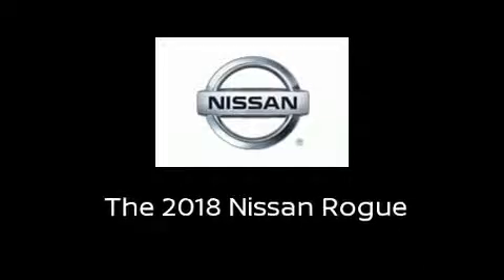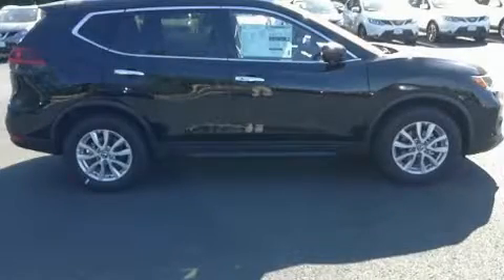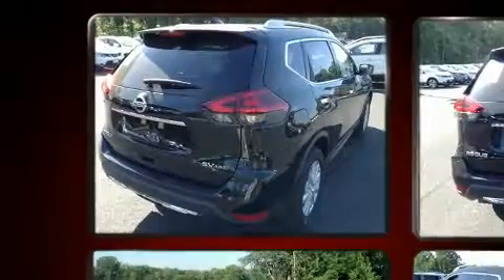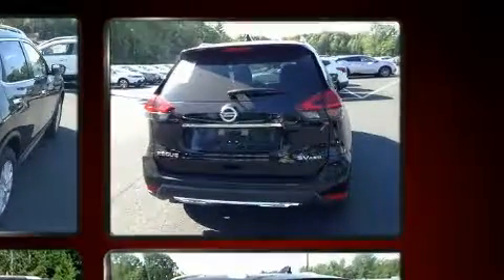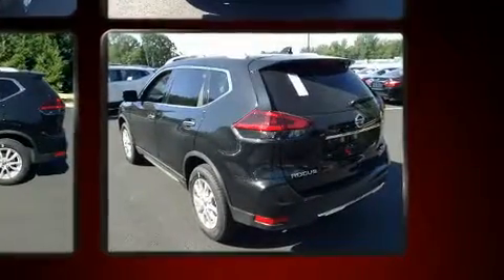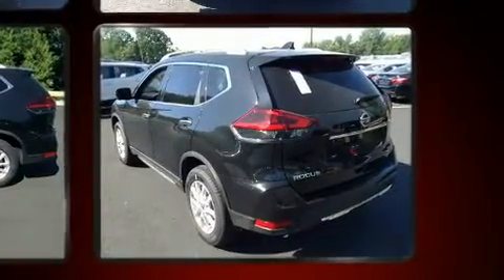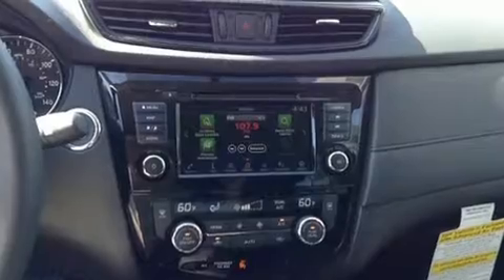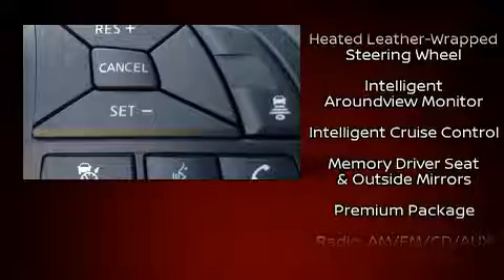2018 Nissan Rogue SV in North Smithfield, RI 02896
Anchor Nissan
1041 Eddie Dowling Highway

Sensibility and practicality define the 2018 Nissan Rogue. Smooth gearshifts are achieved thanks to the 2.5 liter 4 cylinder engine, and for added security, dynamic Stability Control supplements the drivetrain. All wheel drive provides for safe passage, regardless of road or weather conditions. All of the premium features expected of a Nissan are offered, including: a rear window wiper, fully automatic headlights, tilt and telescoping steering wheel, a power liftgate, power windows, an overhead console, and 1-touch window functionality. Nissan ensures the safety and security of its passengers with equipment such as: dual front impact airbags with occupant sensing airbag, front side impact airbags, traction control, brake assist, anti-whiplash front head restraints, a panic alarm, and 4 wheel disc brakes with ABS. Adaptive cruise control maintains a pre set distance behind the car ahead of you, simplifying highway driving and enhancing safety. We have a skilled and knowledgeable sales staff with many years of experience satisfying our customers needs. They'll work with you to find the right vehicle at a price you can afford. Stop in and take a test drive!